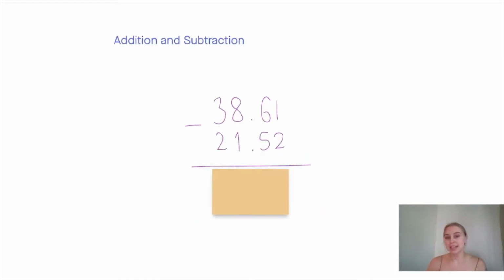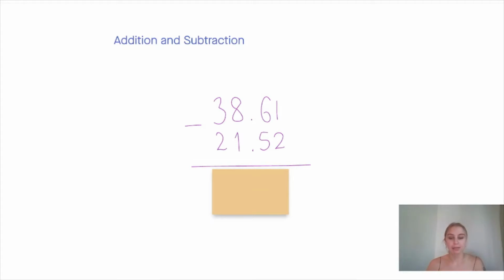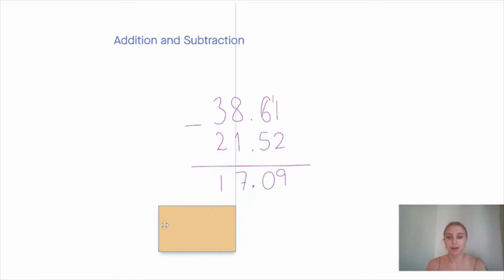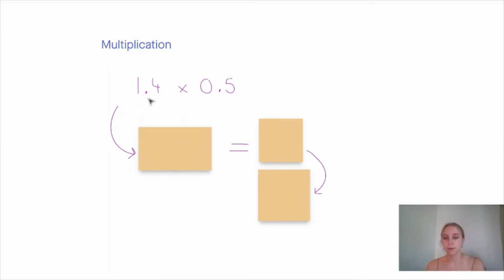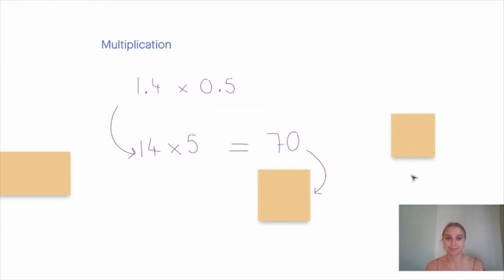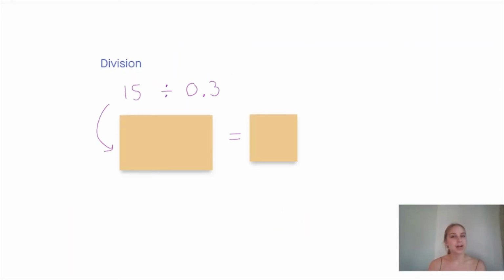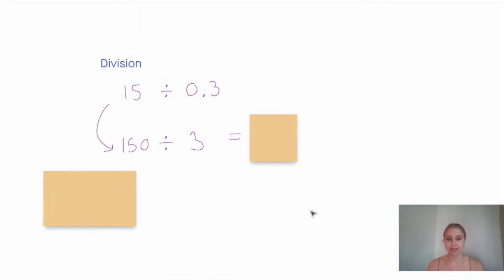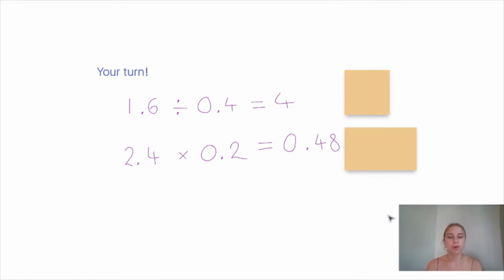Applying the 4 operations for decimals - Addition, Subtraction, Multiplication, Division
GCSE Maths
Walk through with us on how we apply the 4 operations for decimals.

GCSE Foundation
GCSE Higher
Functional Skills
Edexcel, AQA, OCR, WJEC